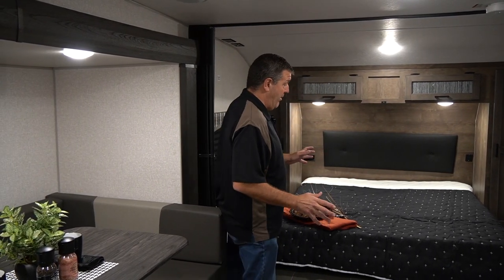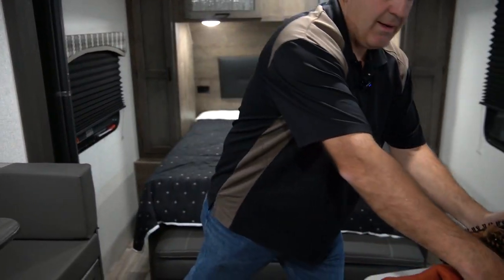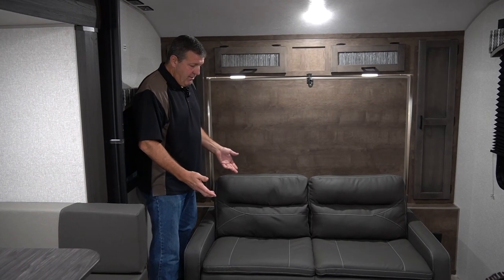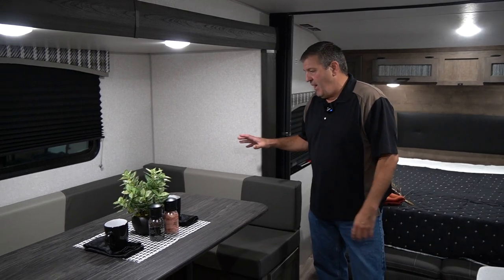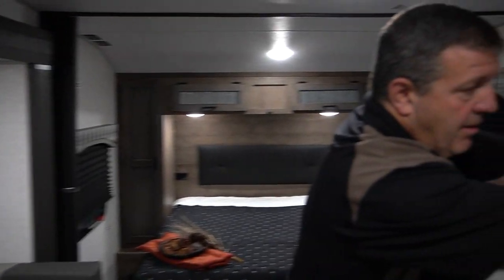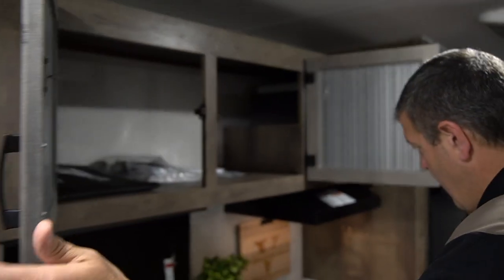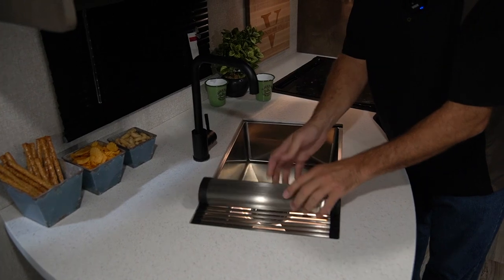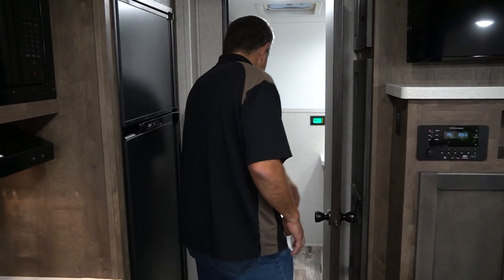2022 Venture RV Sonic X SN220VRBX Ultra-Lite Travel Trailer Interior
View the interior features of the 2022 Sonic X SN220VRBX ultra-lite travel trailer from Venture RV. For more information on Sonic X ultra-lite travel trailers visit: